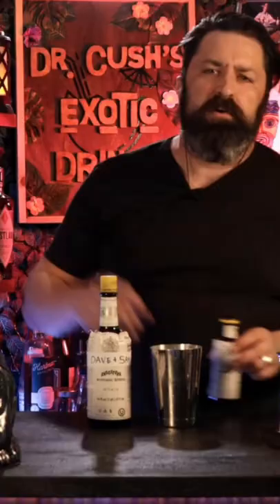Lost Classic? Or Unholy mess? The ABBEY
The most controversial cocktail show in the history of the earth, Drinker or Stinker strives to find hidden gems, but often finds lost turds. Each week, Cush pours over old cocktail books looking for cocktails that could have been classics and makes them to see why they never made it big. If they are great, we will give them new life. If they are salvageable, we do everything we can to revive them. Sometimes we have to pull the plug. Let's try something new/old together.

Yesterday I made some inflammatory statements about Orange Juice. I called it a worthless cocktail ingredient. Rarely does an Orange Juice Heavy cocktail change the world. Well, here is an orange juice cocktail that has some history, but still remains under-recognized.

The Abbey Cocktail
1.5 oz. Dry Gin
.75 oz. Orange Juice
.75 oz. Lillet
2 dashes Angostura Bitters

Monday- Absolute Classics Monday
Tuesday- Tiki Tuesday
Wednesday- Drinker or Stinker?
Thursday- Keepers Choice
Saturday- The Cocktail Class. We will do a deep dive in to a niche topic.